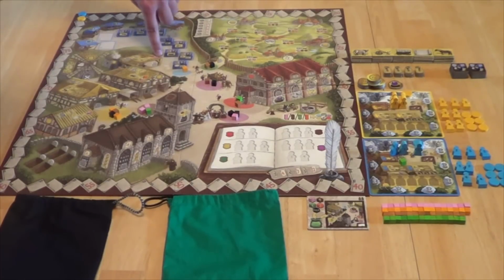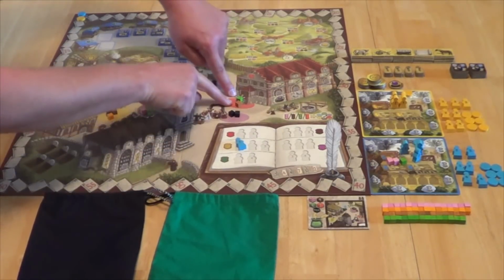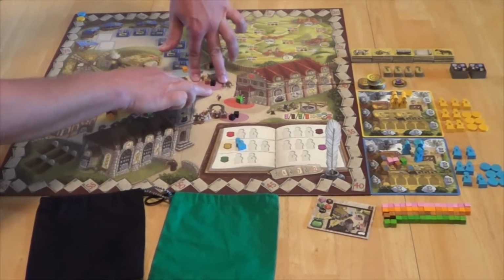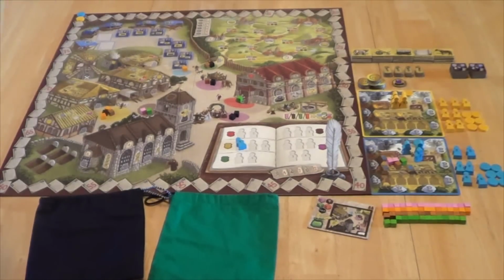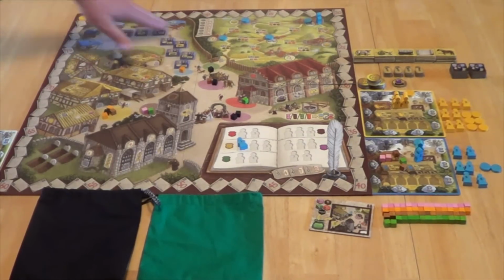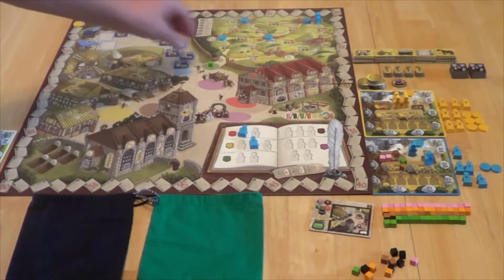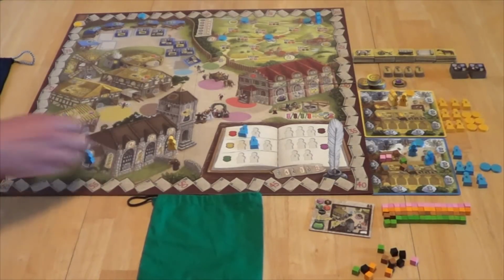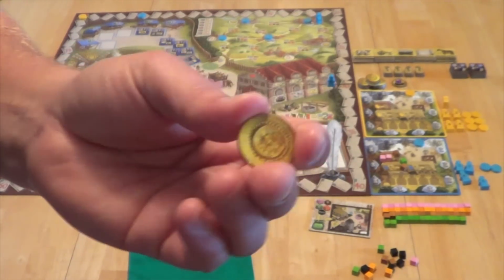GreyElephant Gaming "How To Play" Village - Tasty Minstrel Games